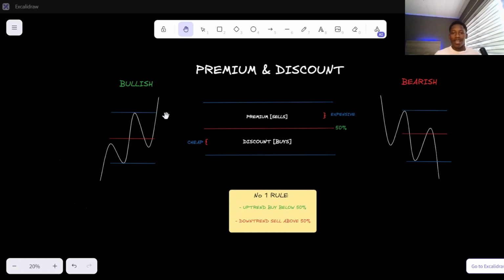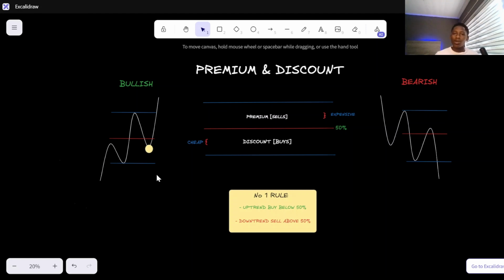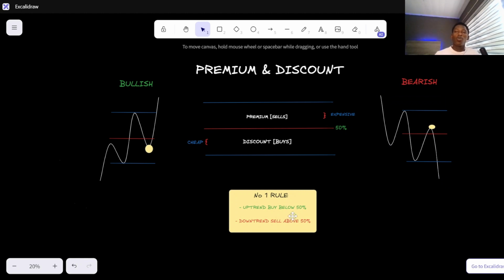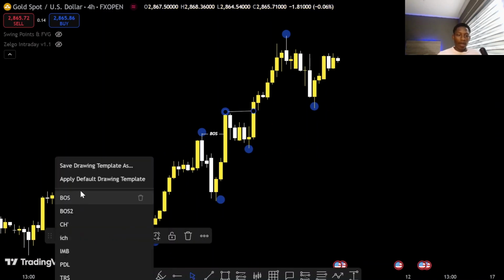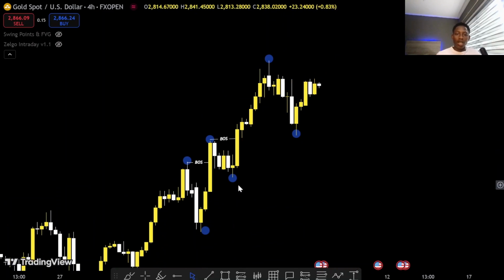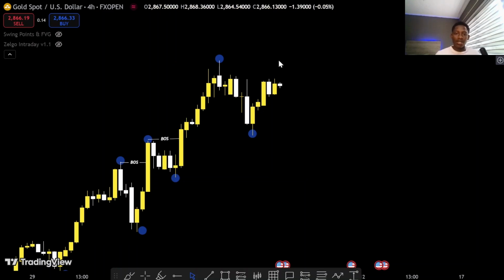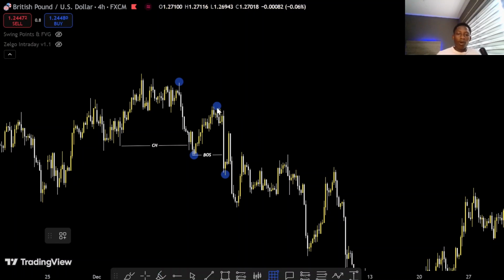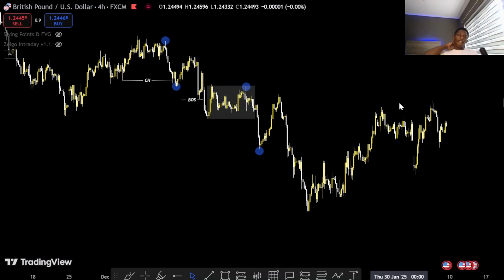Market Structure LESSON 3: Premium & Discount Explained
Welcome to Lesson 3 of the Market Structure Course! In this video, we’ll break down premium and discount, how to identify them on the chart, and how to use them to forecast price movements effectively.

Understanding premium vs. discount is key to spotting high-probability trade setups and improving your market analysis. I’ll show you simple, practical steps to apply this concept in real-time trading.

✅ What You’ll Learn:
 • What premium and discount mean in trading
 • How to identify them on the chart
 • How to use them for better trade entries and forecasts